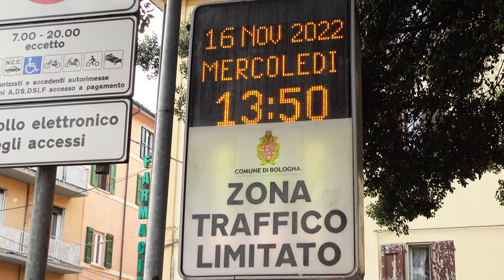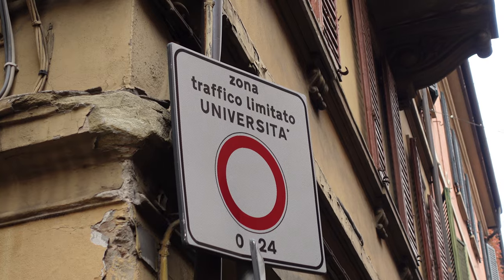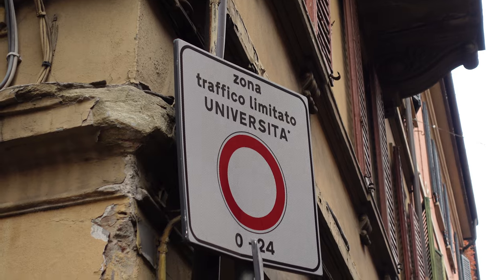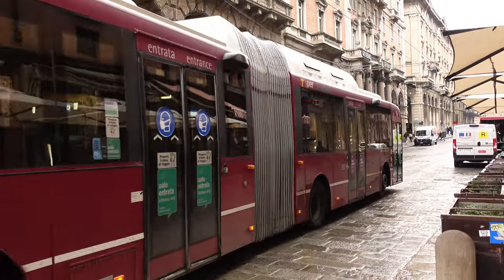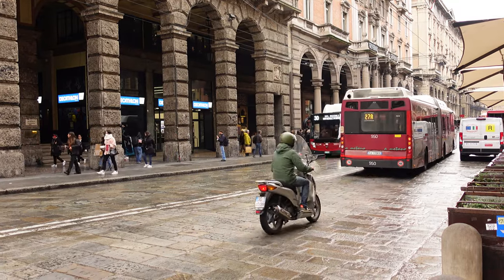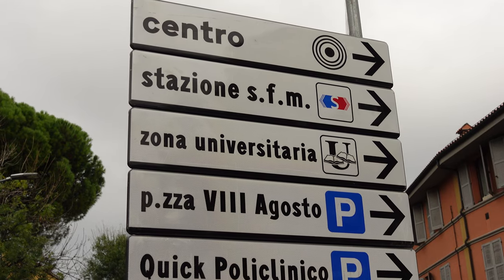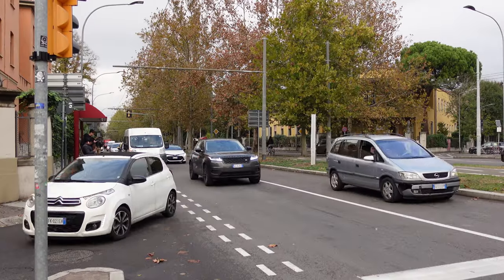DO NOT DRIVE IN ITALY BEFORE WATCHING THIS! 😱🚗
Hey guys and welcome back to Dramatically Expatic! In today’s video, I want to talk about something I haven’t addressed yet: DRIVING IN ITALY! Well, this is an exciting topic to discuss, so if you’re ready to learn more about driving in Italy for the first time, some very important tips for driving in Italy and what you should know about driving in Italy, let’s get to it!

Join Canva to earn FREE premium elements and create the best designs

ABOUT:

Hi! I’m Valeria, and I’m a Ukrainian expat and digital nomad, currently living in Italy. I first came here without speaking the language and being totally unprepared, but pretty sure this is gonna be an adventure of a lifetime! I love discovering Italian culture, Italian people and, of course, Italian food. I'm a full-time content creator, so when I'm not making travel videos, I'm taking photos, writing and creating artworks. Studying is another passion of mine, and currently I’m finishing my Masters degree at the University of Bologna. Here I post regular travel vlogs, tips on expat life, moving abroad, personal growth and self-esteem as a woman living abroad, so hop on and welcome on board!

Thank you for being here and may you have a wonderful day!

This video is about: driving in Italy, driving in Italy for the first time, driving in italy what you need to know, driving in italy tips, driving in italy things to know, life in italy, life in italy for foreigners, life in italy as an expat, life in italy as an american, moving to italy, culture shocks when moving to Italy, moving to italy things to know, moving to italy what you need to know, moving to italy what to know, moving to italy alone, moving to italy from uk, moving to italy from usa, moving to italy from Australia, moving to italy from Canada, moving to italy from South Africa, moving to italy from Ireland, moving to italy culture shocks, italy culture shocks, dos and don'ts of Italy, what to know about Italy, what you should know before going to Italy, what to know before visiting Italy, Italy travel 2023, traveling to Italy 2023, Italy travel rules, what to know before travelling to Italy, how to make your vacation better, how to plan a trip to Italy, how to make your holiday better, how to make your travel less hectic, how to make your travel better, travel life hacks, Italy life hacks, Italy tips, Italian trip tips, Italian trip life hacks, Italian travel tips 2023, plan your travel to Italy, how to plan a trip to Italy, what is allowed in Italy, what to know before moving to Italy, what you should know before moving to Italy, travelling to Italy 2023, what to know before traveling to Italy, travelling to Italy by car, traveling to Italy by car, ZTL, zone traffico limitato italy, ztl italy, ztl florence, ztl milan, ztl bologna, ztl roma, ztl zones italy